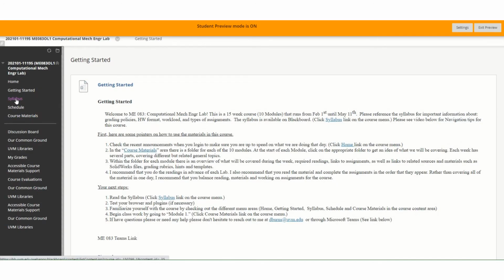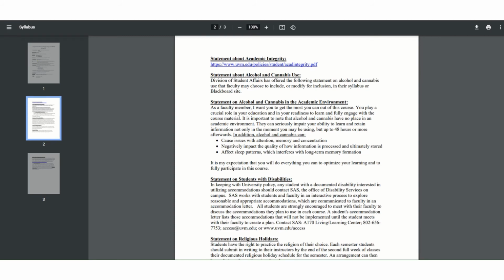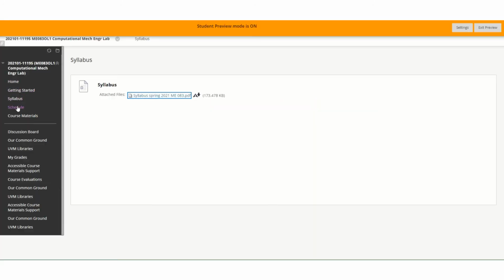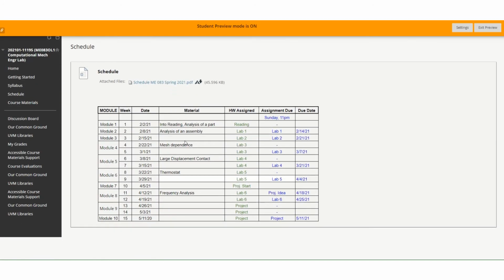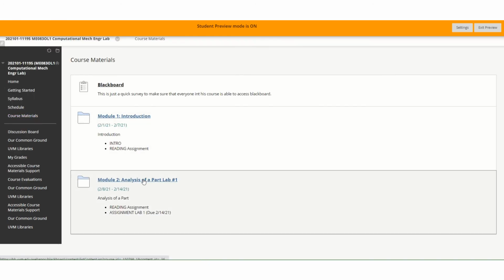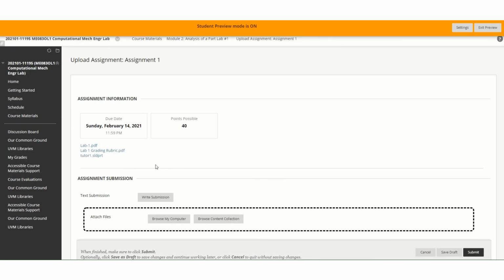ME 083 Blackboard Navigation